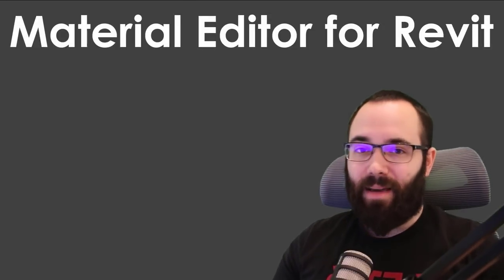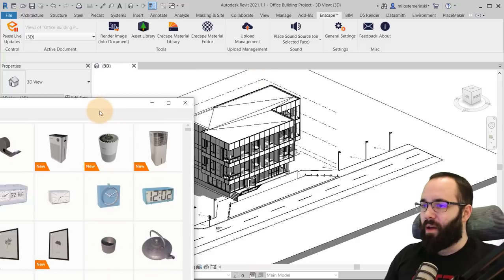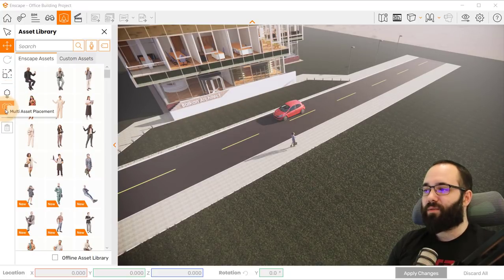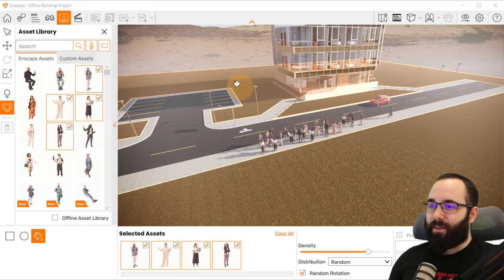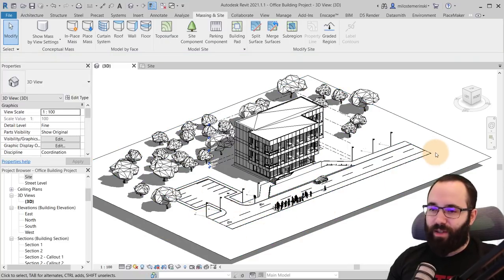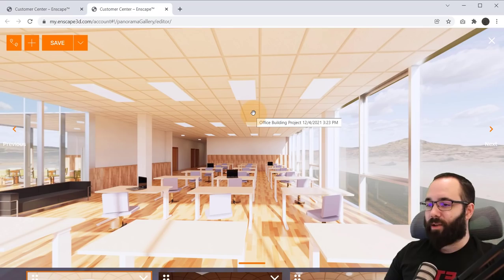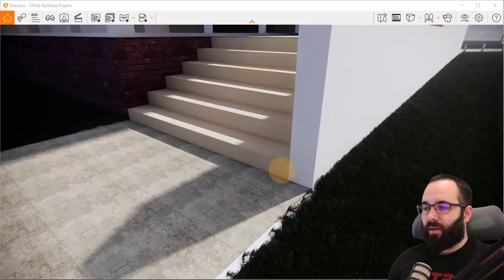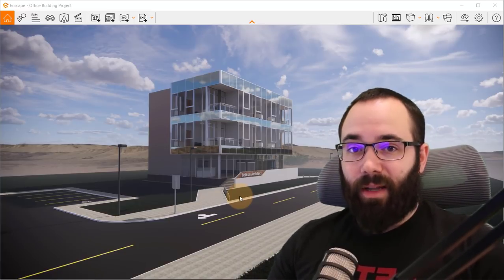Enscape Tutorial: Enscape 3.2 - New Features